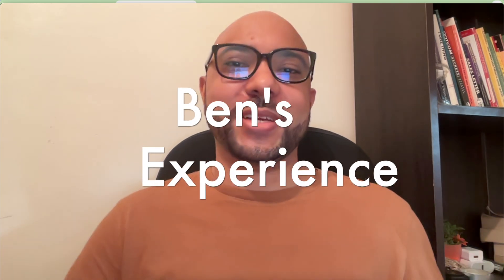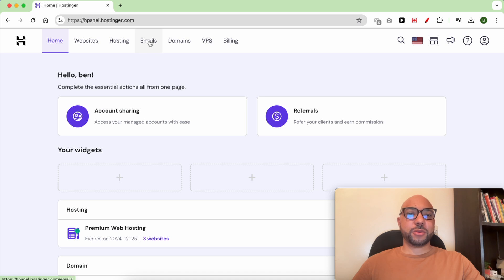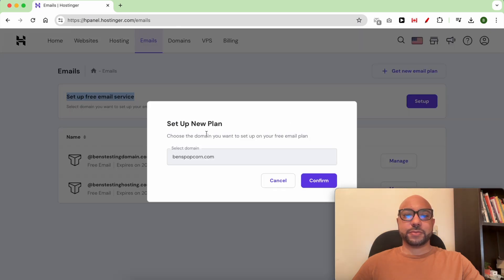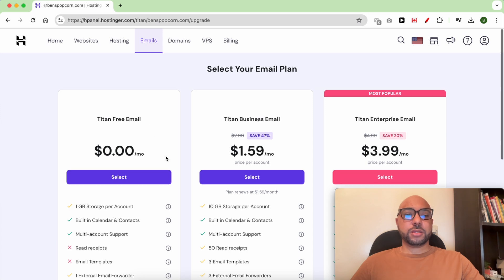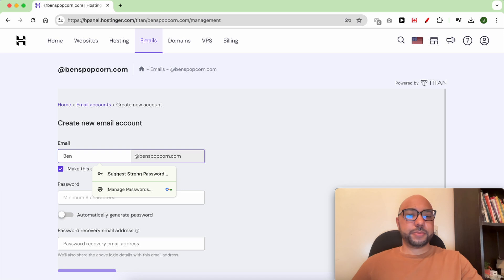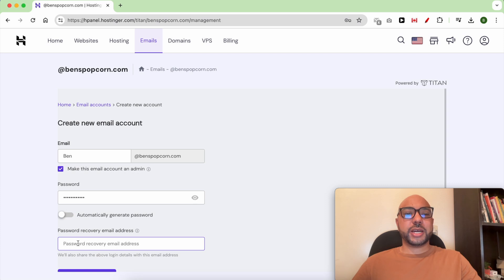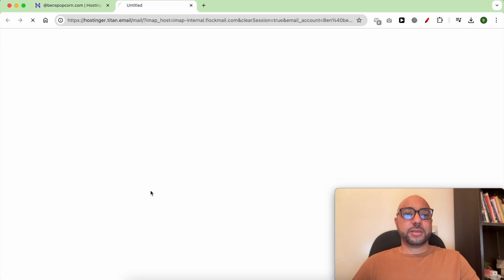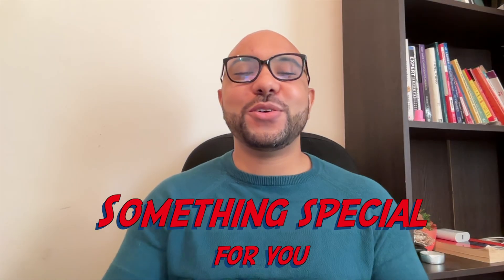How to Get Free Email from Hostinger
In this video, I will show you how to get free email from Hostinger. If you’re looking to set up your professional email without any cost, you’re in the right place. Learn step-by-step how to get free email from Hostinger by navigating through your Hostinger account and setting up your email service efficiently.

Log into your Hostinger account.
Click on 'Emails' at the top.
Select 'Setup' next to the free email service.
Choose the domain for the email account.
Confirm your selection.
Opt for the free email plan.
Create your email account with a memorable name and password.
Set up a recovery email.
Click 'Create New Email'.
Access your new email through 'Access Webmail'.
Setting up your free email with Hostinger is easy and quick.

Don’t miss out on the chance to learn more about Hostinger with my free courses. Enhance your skills in Hostinger hosting and WordPress management or learn to create websites with the Hostinger website builder.